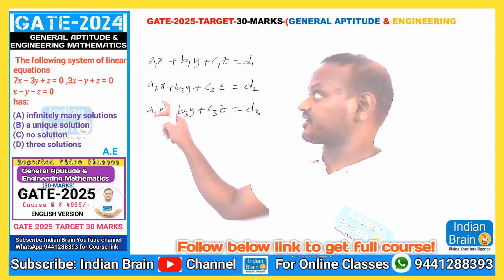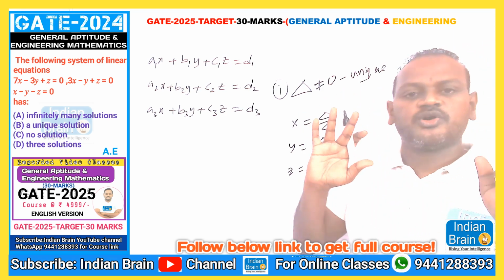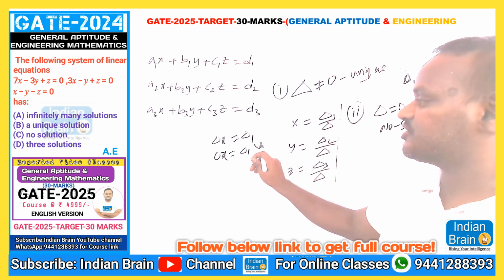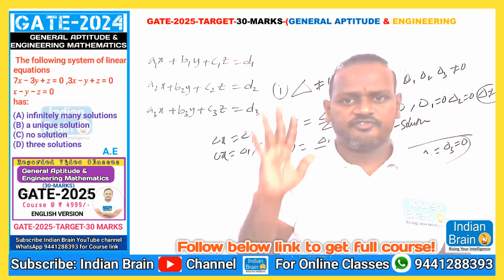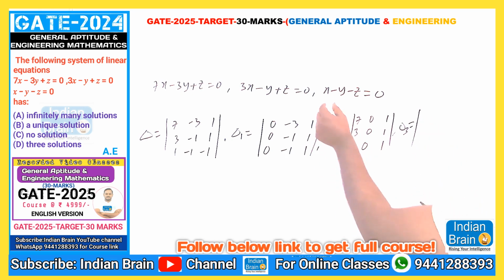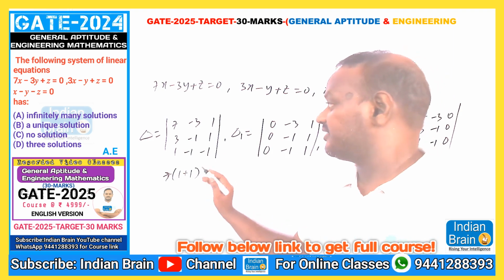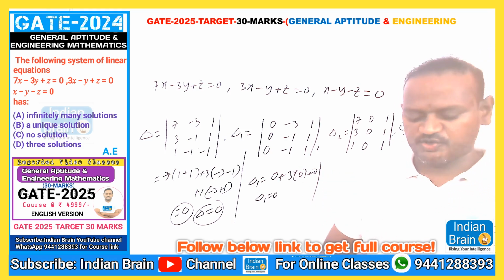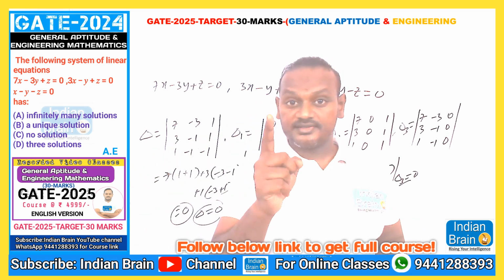GATE-2025/TARGET-30-MARKS/GENERAL APTITUDE/ENGINEERING MATHEMATICS/Narsing sir/Indian Brain/15-09-24